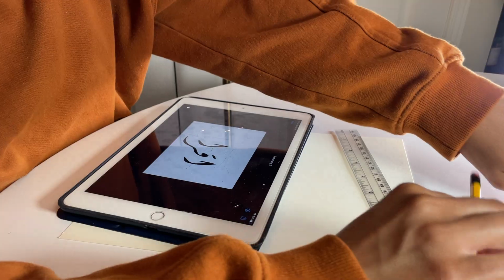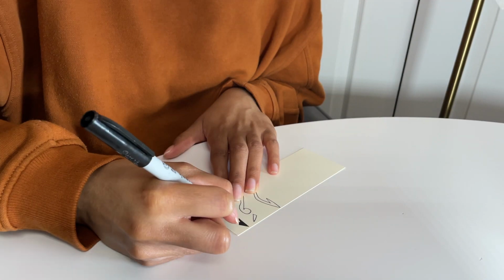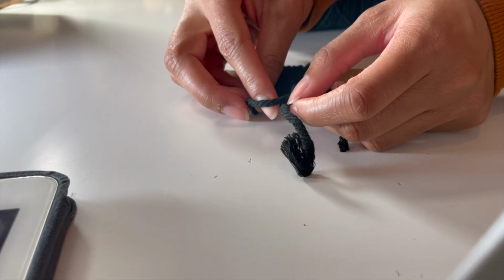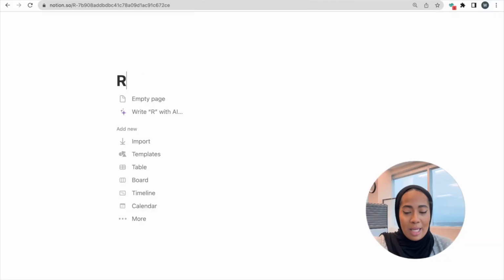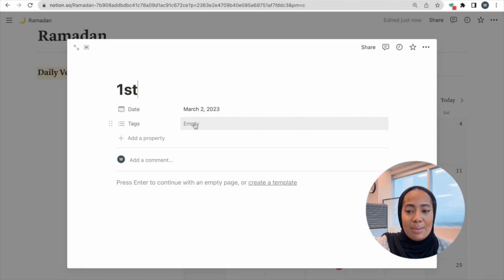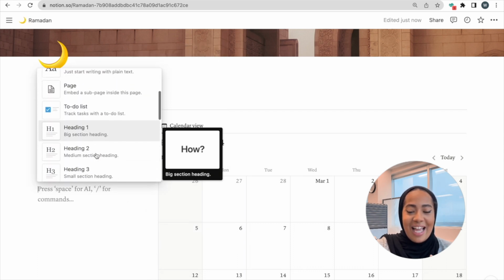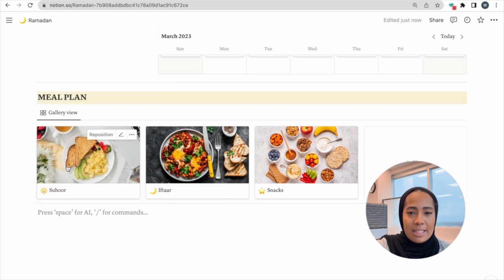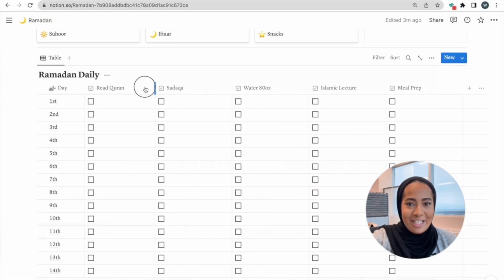How To Plan Ramadan Using Notion + DIY Aesthetic Bookmark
In today's video I will be showing you guys how you can get organized this Ramadan with Notion! I’ll be showing you how to add a calendar, habit tracker, meal planner and so much more. I also made a DIY aesthetic bookmark that I am obsessed with! I hope you guys enjoy this video 💖